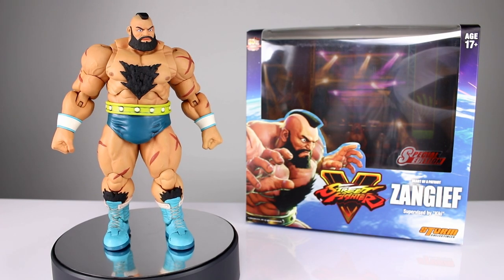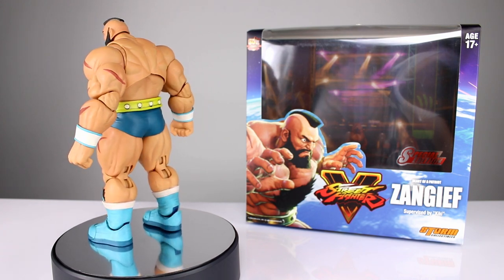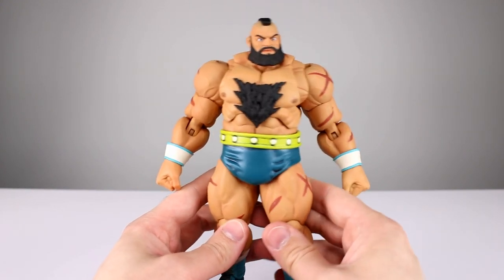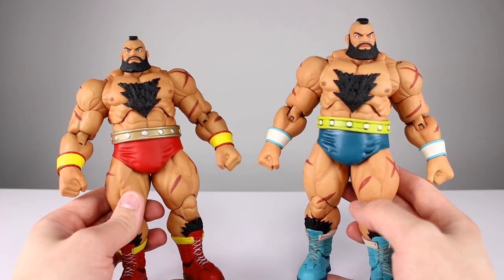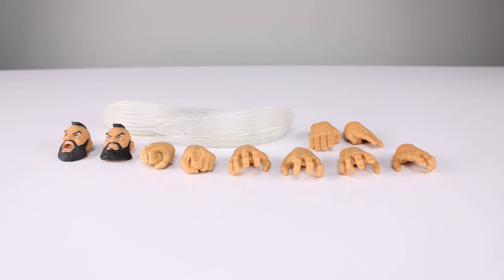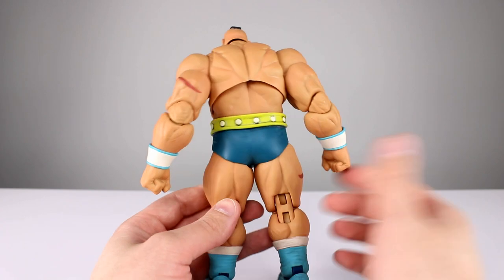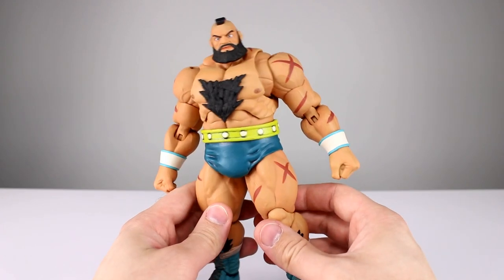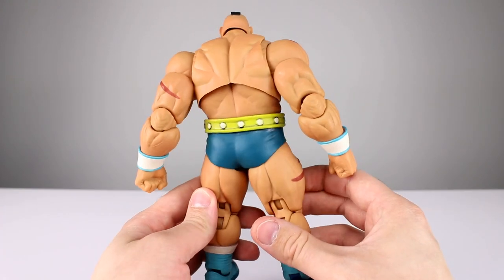Storm Collectibles ZANGIEF Special Edition Variant Action Figure Review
Can this take on Street Fighter's resident Soviet satisfy fans which were let down by the poor QC of SOTA's version of the same figure?